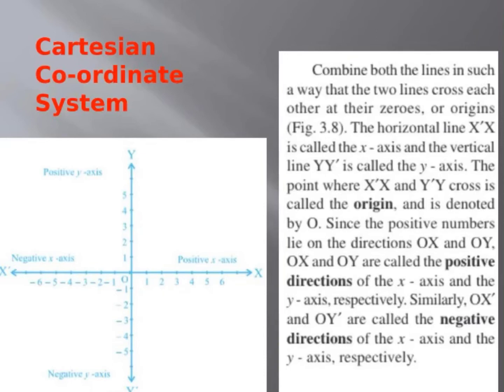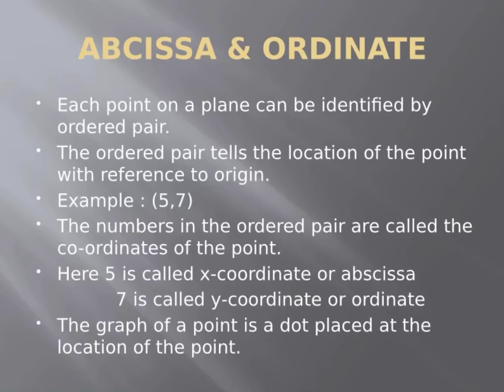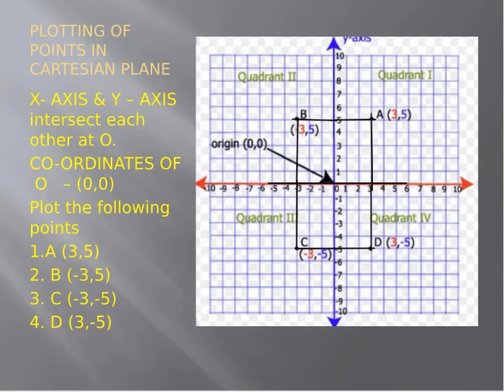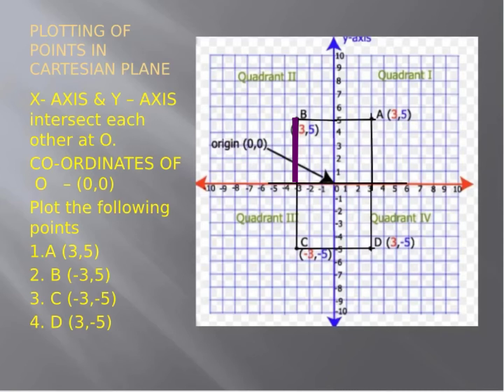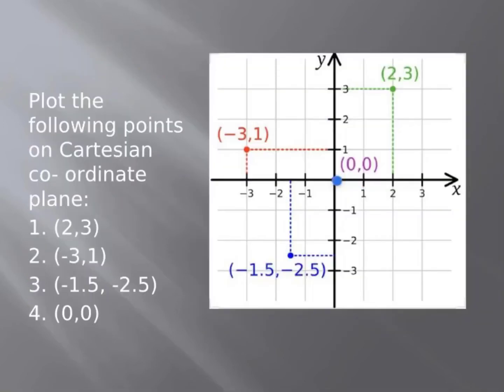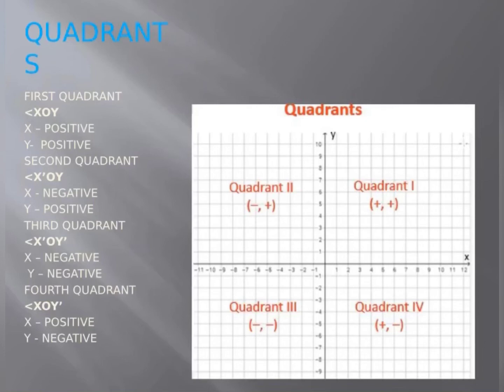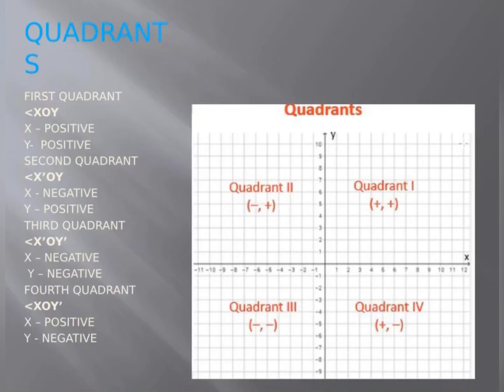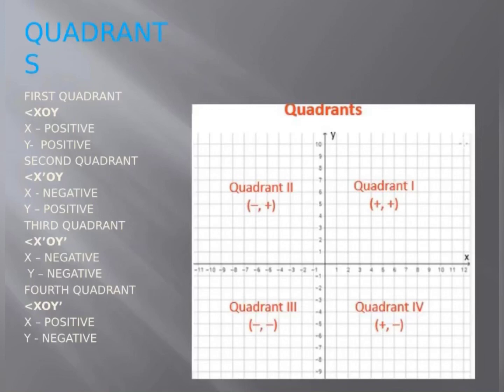Std 9. Maths ch 3 Co-ordinate Geometry by sweta popat